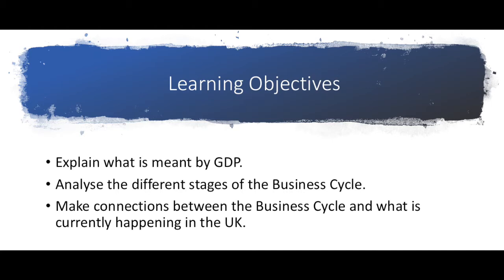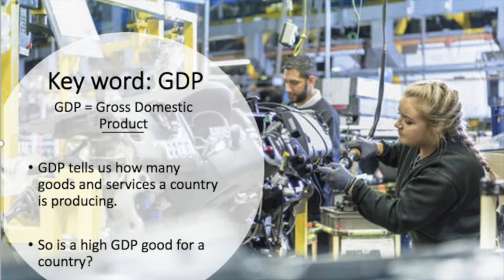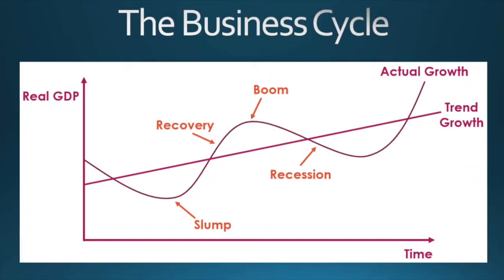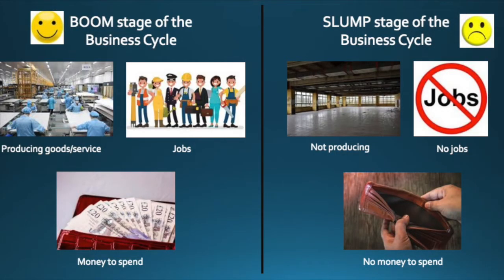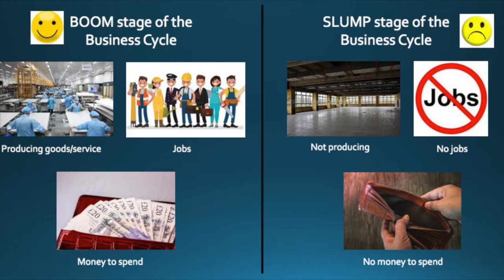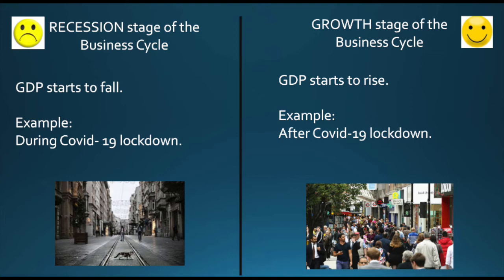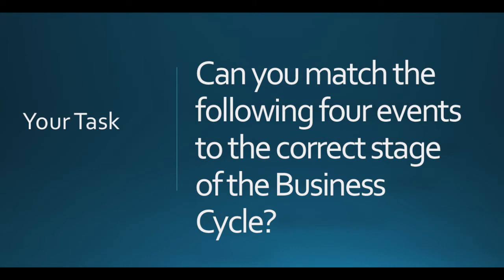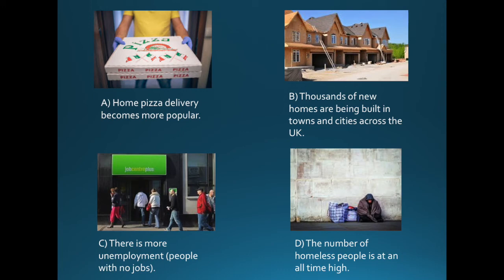The Business Cycle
A short video on the main stages of the business (economic) cycle.